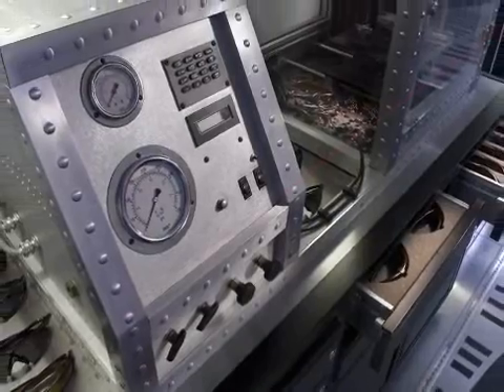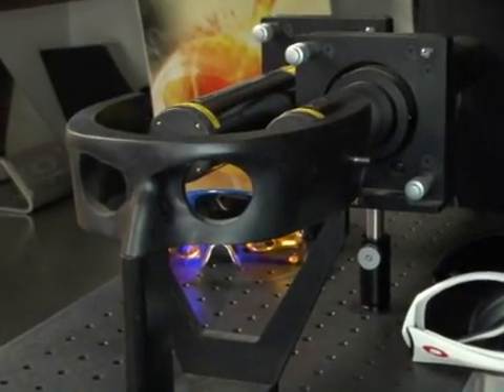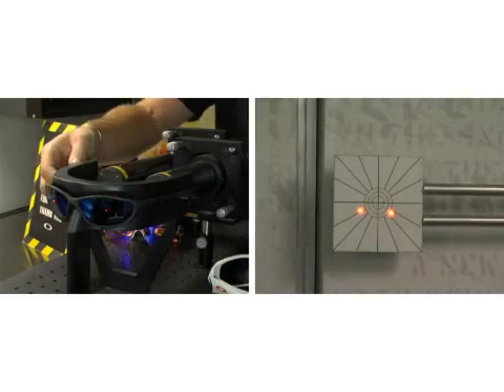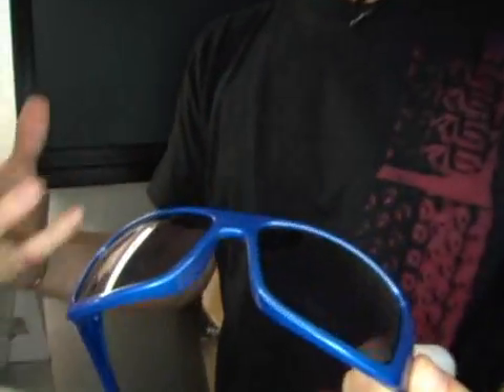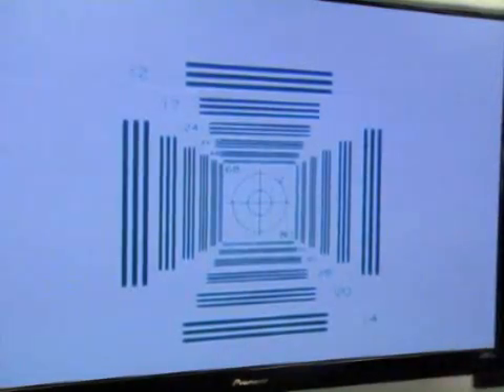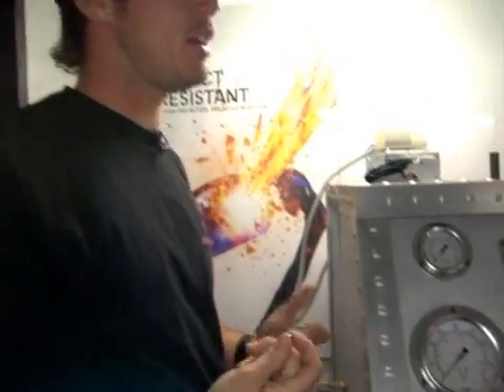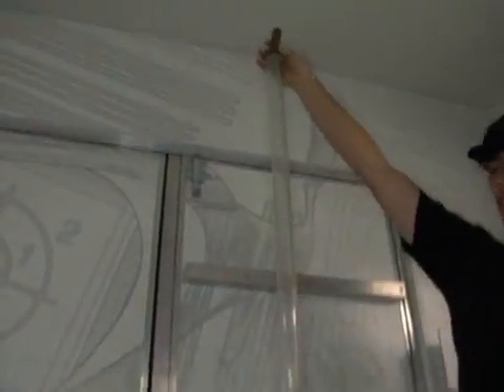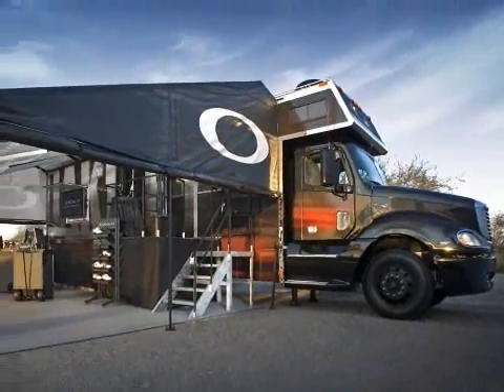Oakley's Rolling O Lab: The Science of Sunglasses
Bryan Shelton from Oakley's Rolling O Lab demonstrates the science behind sunglasses and why some are better than others by shooting lasers, pellets and even 1/2 kilo projectiles at them.